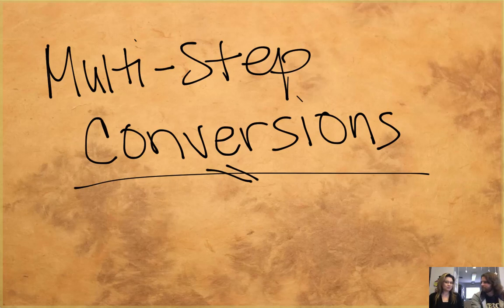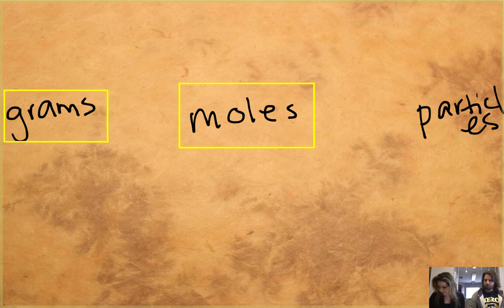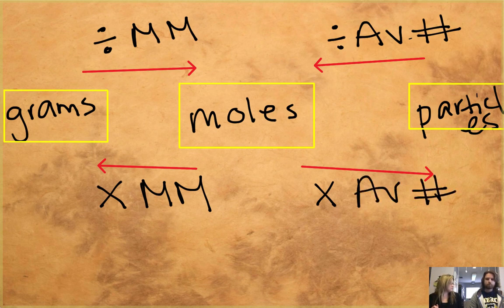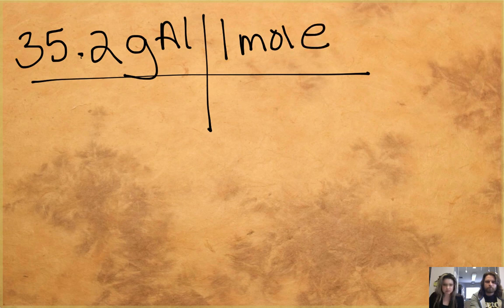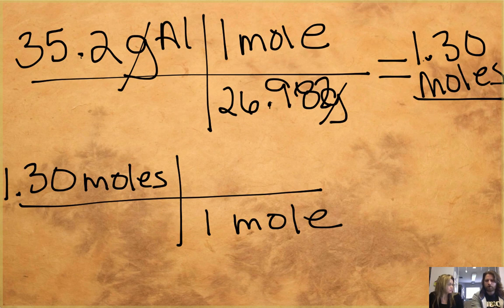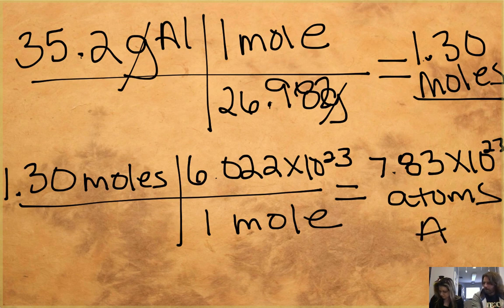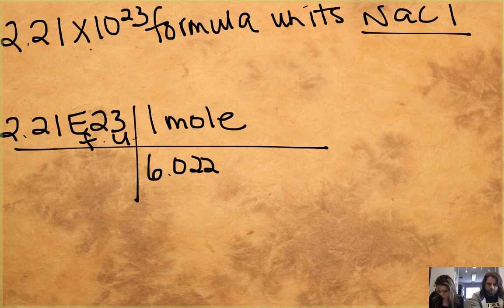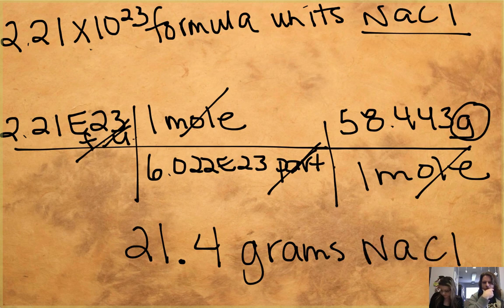Multi-Step Conversions with Particles and Moles